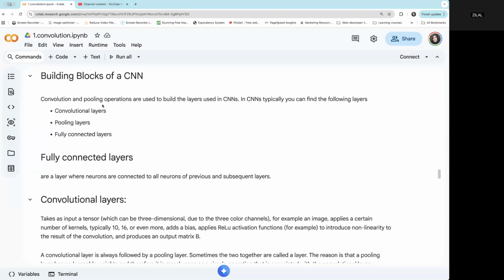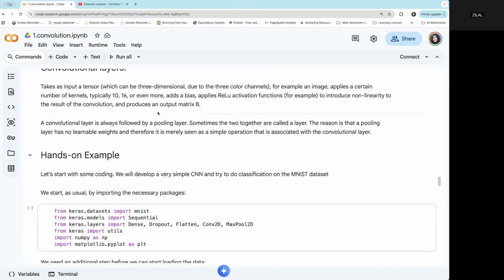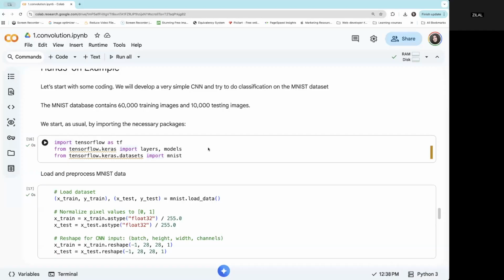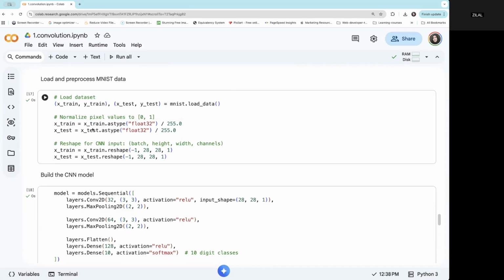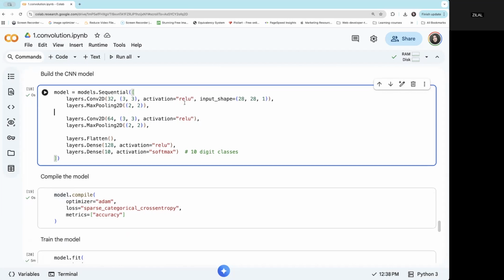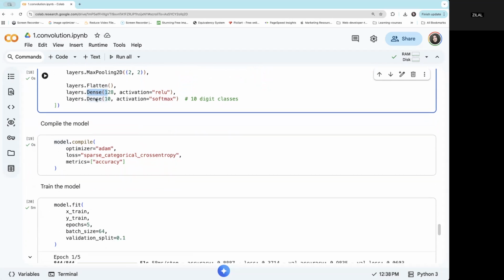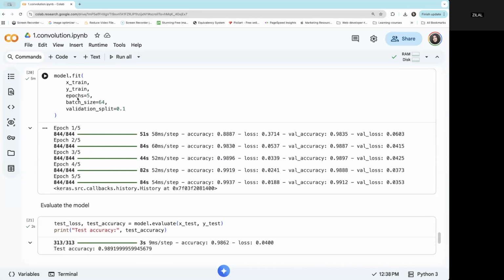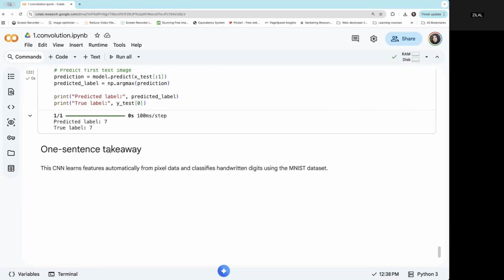cnn mnist image classification - P5